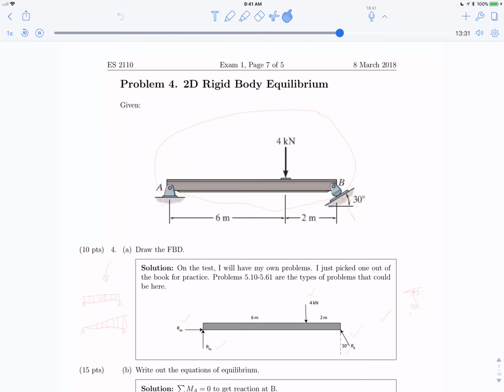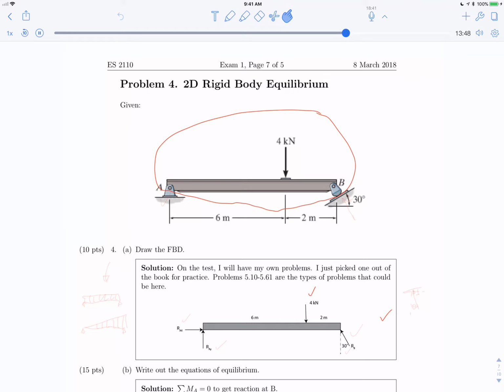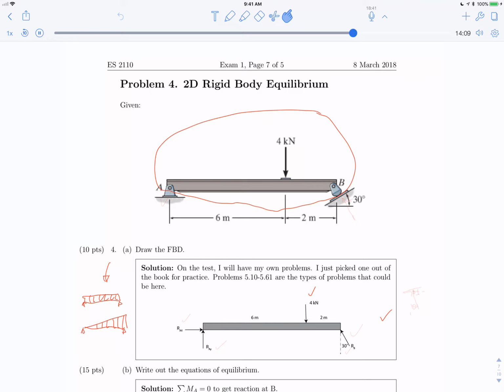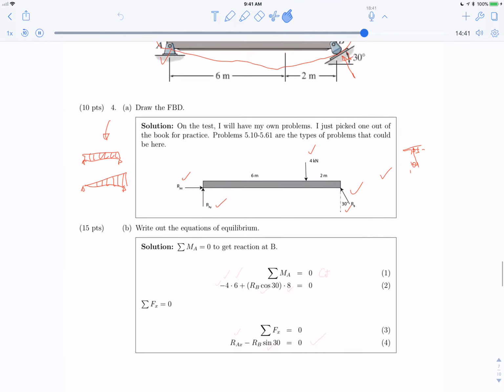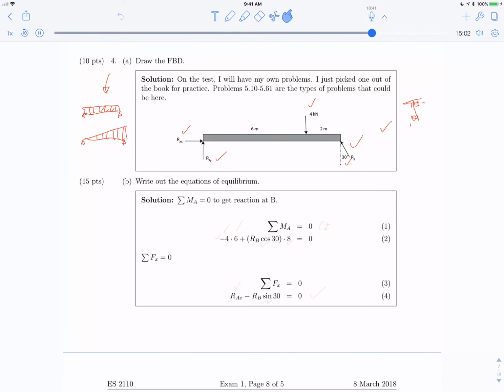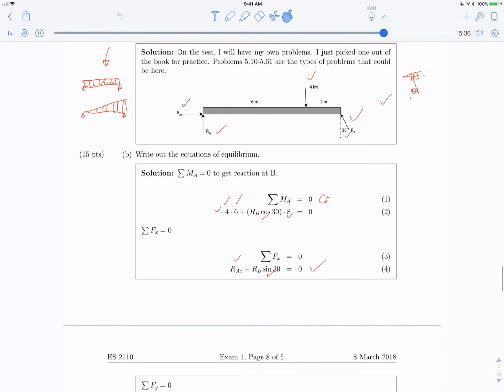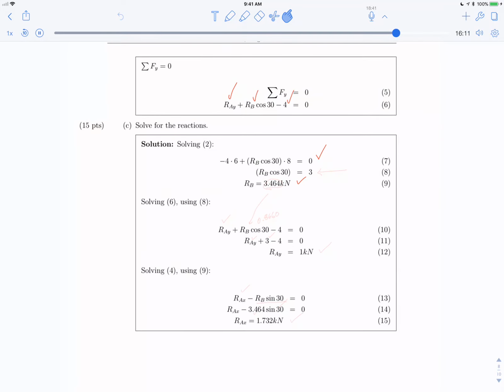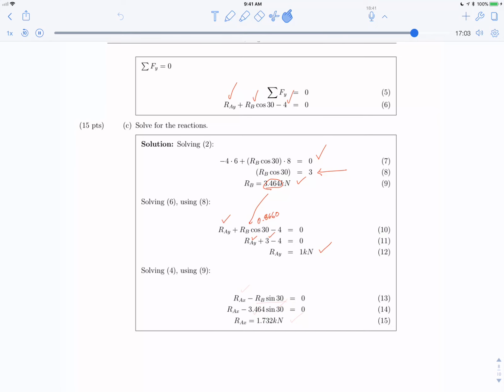100 04 Practice Exam 1 Problem 4